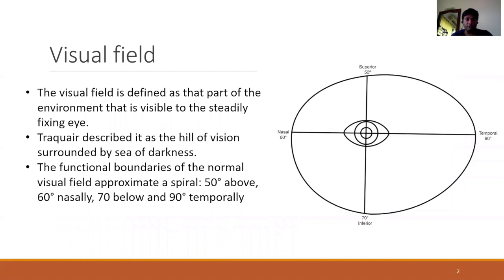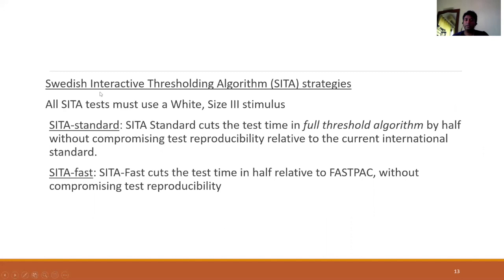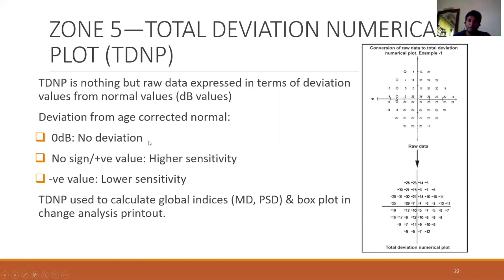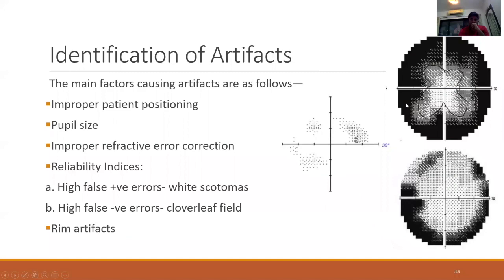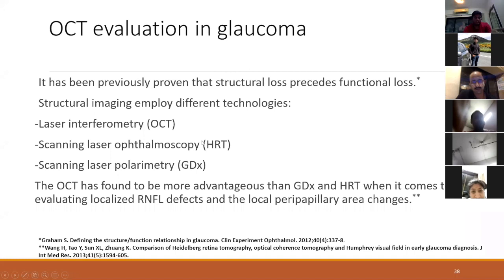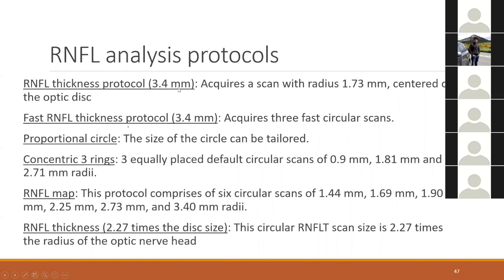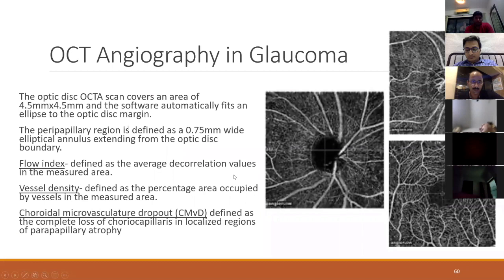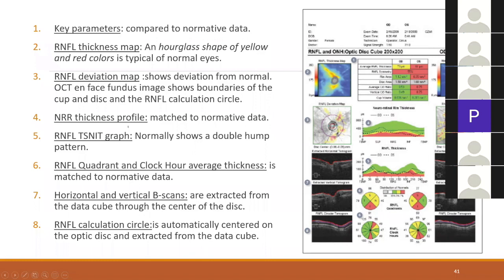PG GLUACOMA PERIMETRY AND OCT